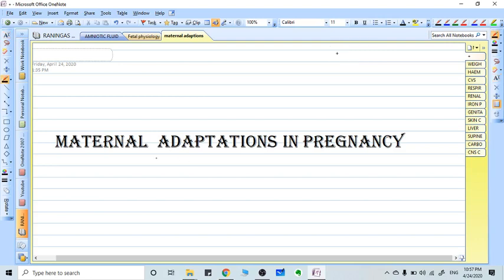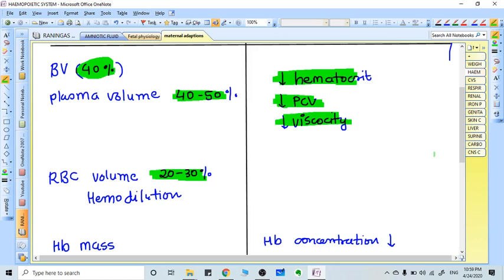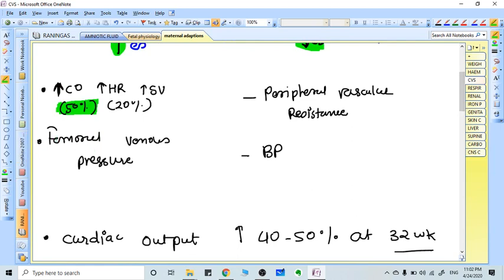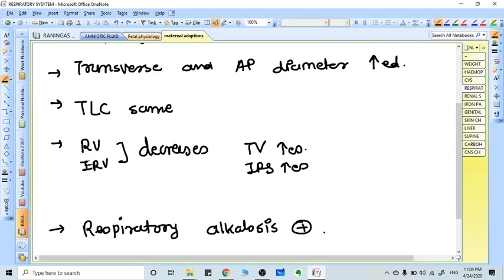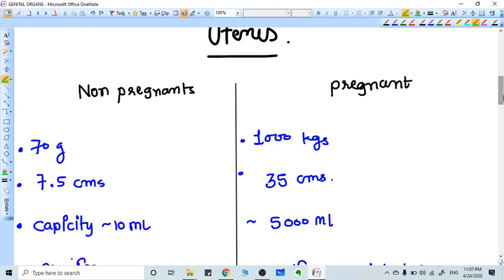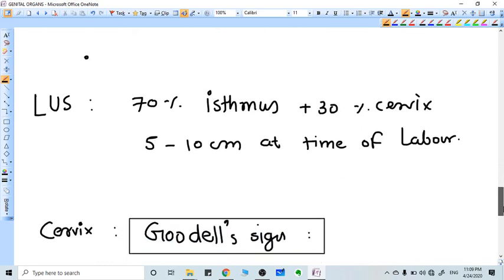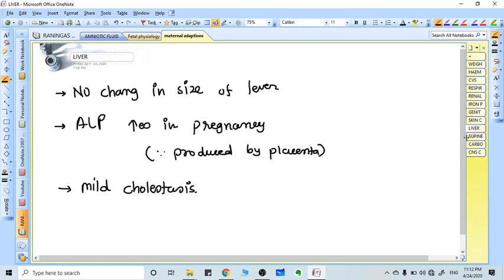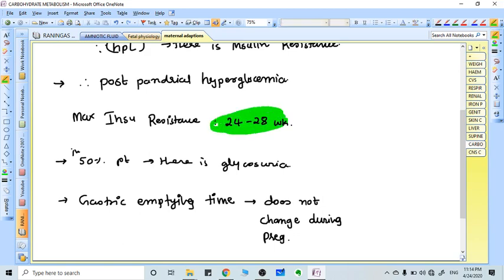MATERNAL ADAPTATIONS IN PREGNANCY, PHYSIOLOGICAL CHANGES IN PREGNANCY MADE EASY AND QUICK